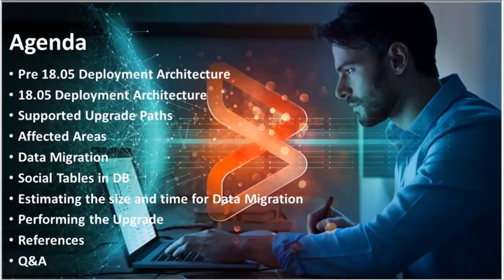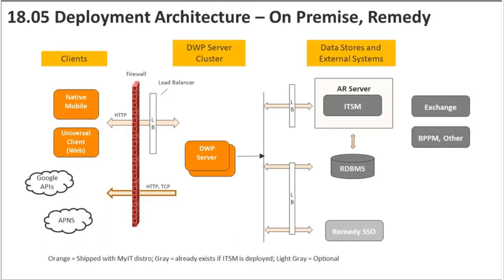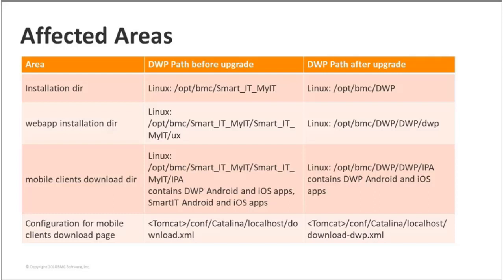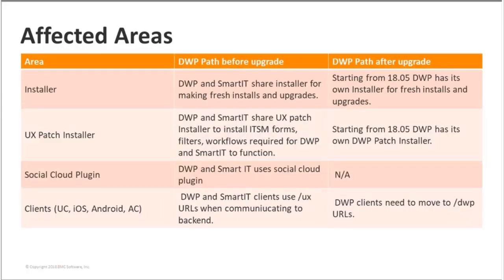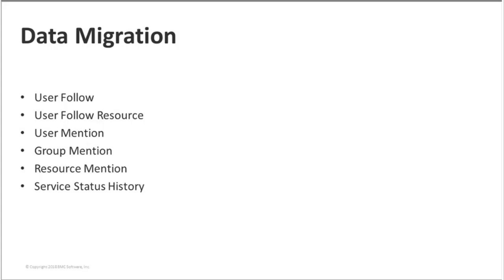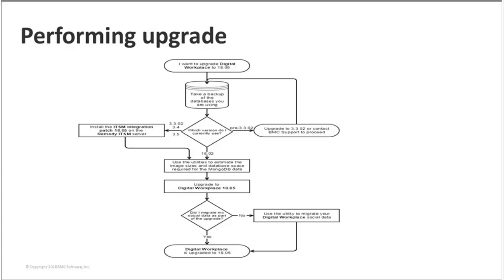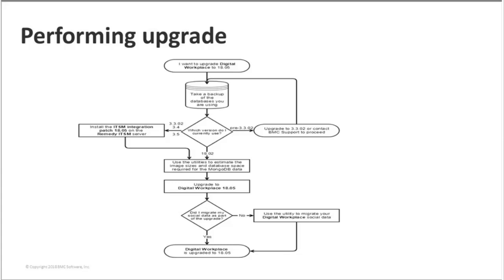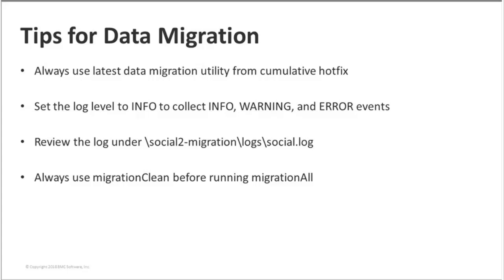BMC Digital Workplace: Webinar - DWP Deployment Architecture Simplification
In this session Sirjad will cover Digital Workplace install and upgrade simplification, migration of data from Mongo to DWP Business database and separation of DWP and Smart IT.

Sirjad Parakkat, Senior Manager – Digital Workplace Solutions